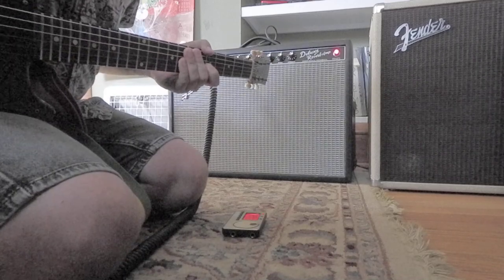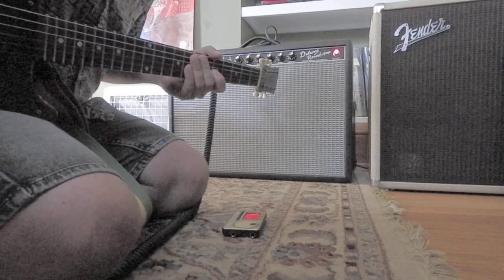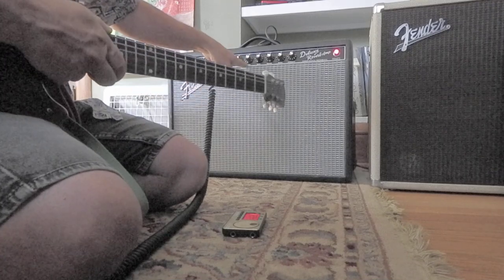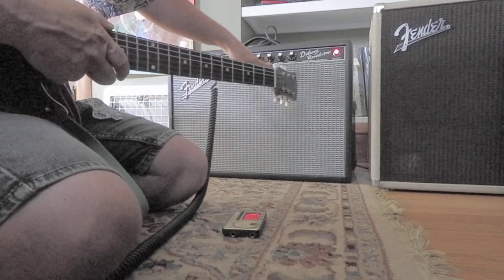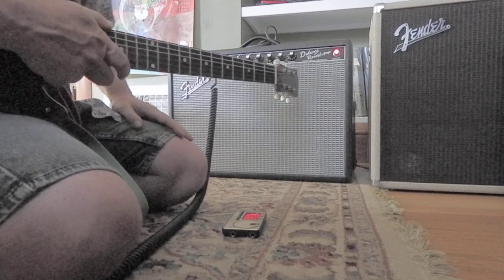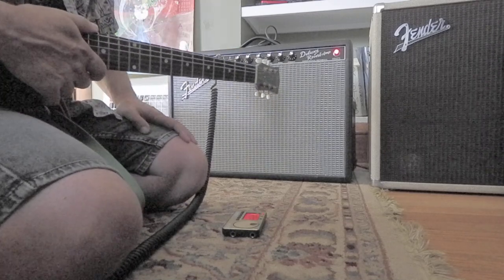2010 Deluxe Reverb Minus the Tone-Sucking Attenuator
If I can hear the difference it's pretty stark. The Scholz Power Soak attenuator really does suck a lot of the mojo from an amp. This sounds pretty close to a vintage unit as not considering the freakishly long reverb. I am taking steps to fix that.